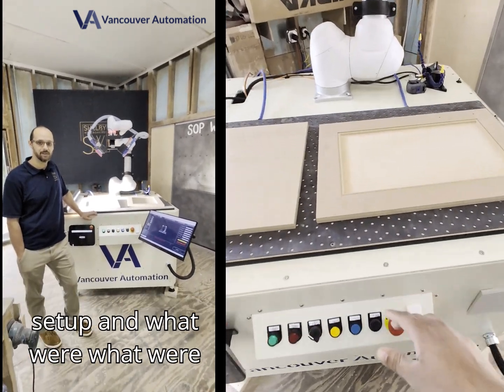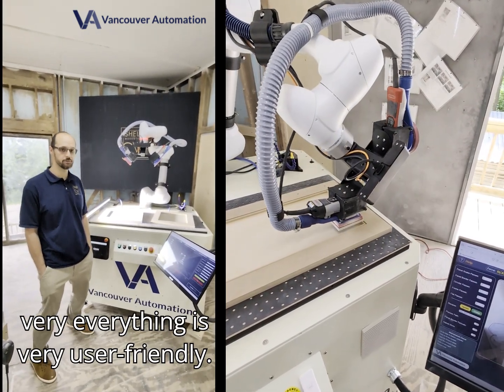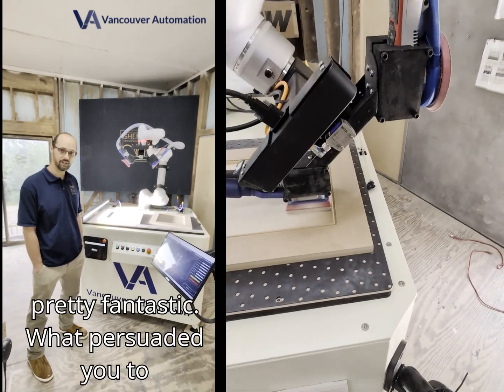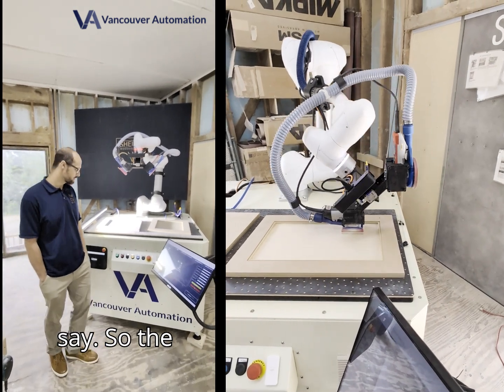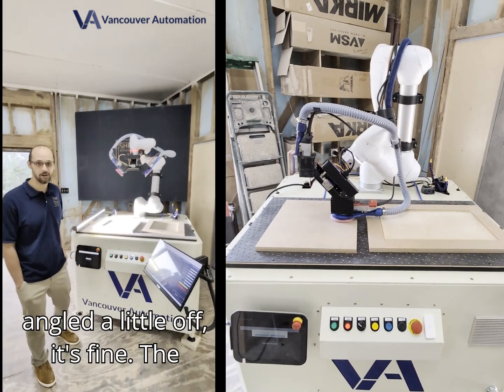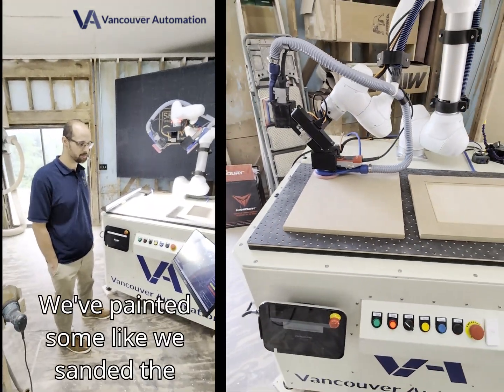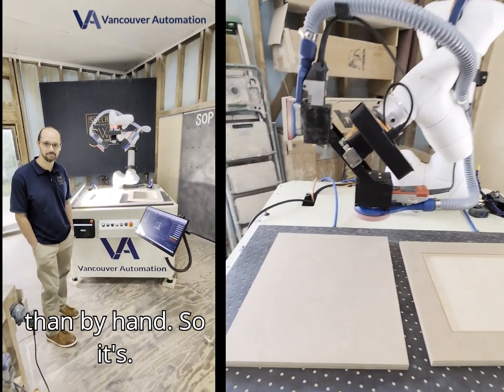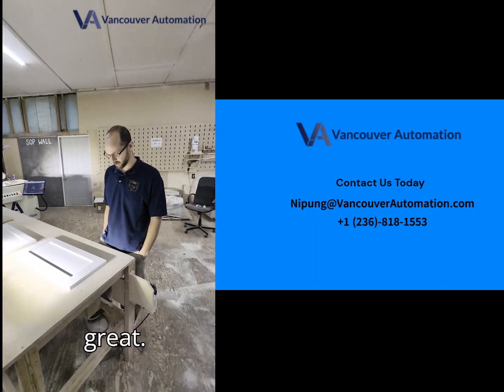Robotic Sanding Automation (Georgia, US) - Customer Testimonial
Hear the reasons our customer bought the SandX robot sanding system machine in Georgia, US. What they have to say about the sanding results.

Say goodbye to limitations! With the SandX 4800 from Vancouver Automation, you can sand just belly or frame of the panels effortlessly, no matter the length or width. No more awkward positioning—just place the cabinet or panel, press start, and let the machine do the rest!

With one touch Start Sanding System just pick and place panes with never having to stop!

✅ No board length restrictions
✅ No tricky placements
✅ Flawless, consistent sanding every time

Whether you're working with massive cabinetry, oversized panels, or specialty woodwork, the SandX 4800 makes the process fast, smooth, and hassle-free. Power, precision, and simplicity—all in one machine! WoodWorking Simplified with Automated Sanding

Completes a Raw MDF wood door in about 1:50 Minutes each board. No pigtails, No marks, All Edges are absolutely Smooth Every time. No Programming Needed for Sanding for Wood Workers. The easiest sanding system in the Market! No Placement, No Training Required. Just place board and start sanding.

• Most Compact Sanding Robot with size of a pallet 50” x 50”
• Maximum Panel Size of 48” x 24” (or Multiple Panels)
• 800Sqft/shift of Boards Sanded.
• START Sanding with Push of 1 Button
• SETUP in 15 Mins
• No Downtime EVER!
• Free Software Updates for Life of Robot!
• Free Full Detailed Analytics Dashboard for each Robot
• No Risk with flexible Rent options starting at just 1 Year.
• Leaves No Edge Ever, Accurate to 0.1mm (Ability to do Raised Edges, Bevel Doors, Waterfall Edges Hardwood, Primed, Slabs and Many More)

No Hand Sanding or Touch-ups Needed! Most Efficient Robotic System Ever-Built for Sanding Wooden Cabinet Panels! Don't believe It Test It!

Fastest, One Touch AI based Sanding robot using vision and sensors to detect Orientation, Shape, Size, and Force to sand wood panels. No programming needed, any board size, any color, any board type (MDF, Primed, Walnut, Oak etc.). Space constraints are minimal.

Ask us About the Pick and Place, Lights Out Solution!